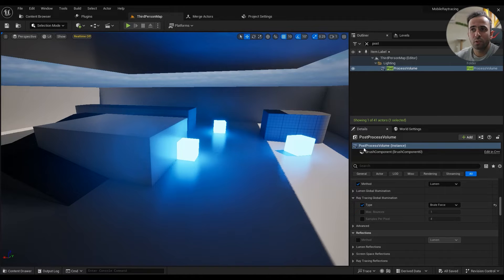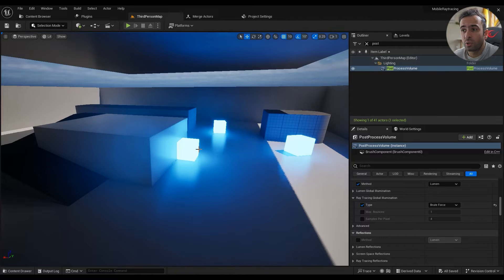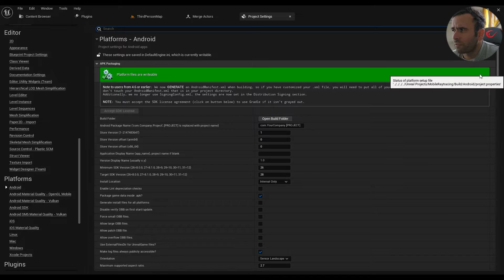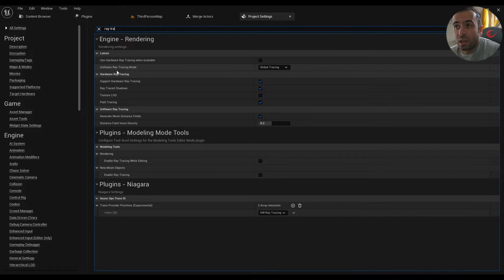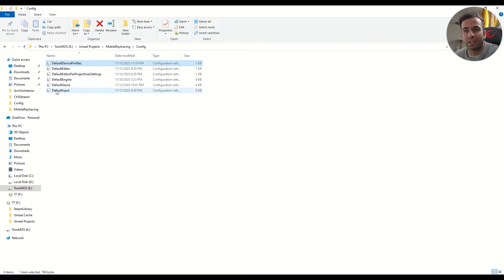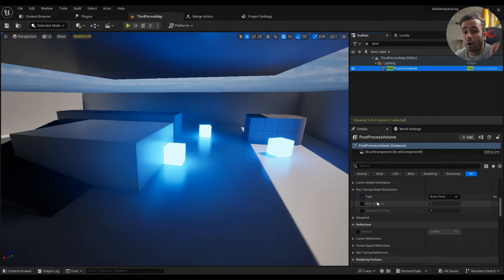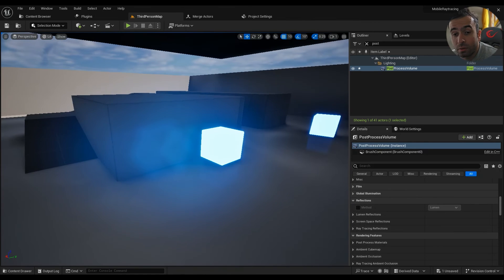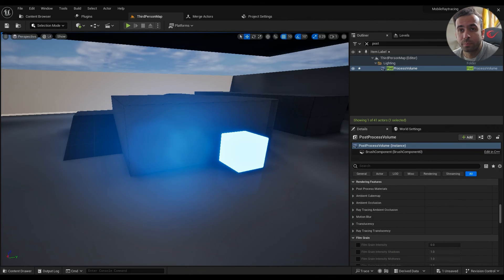Ray Tracing for Android is finally here in UE5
Desktop renderer for mobile has been around for some time now and the famous Ray Tracing addition is finally here for both Android and IOS devices.
You will get full Ray traced shadows, Global illumination, reflections using this mode but if you want to target a wider range of devices out there you can just use the desktop renderer and create astonishing environments with SM5 based effects. Volumetric fog and clouds, Motion blur, Ambient occlusion, Screen space reflections and much more are now possible on Mobile devices.